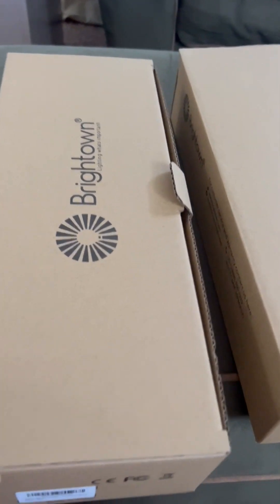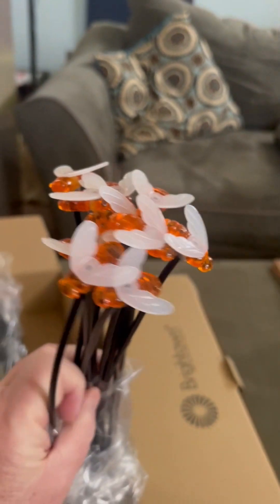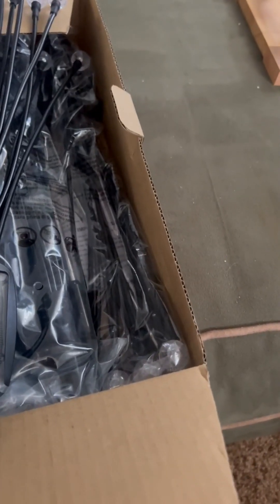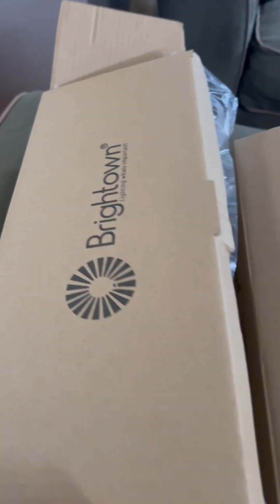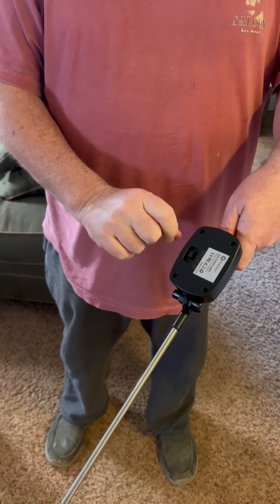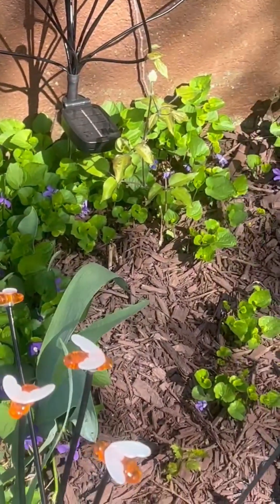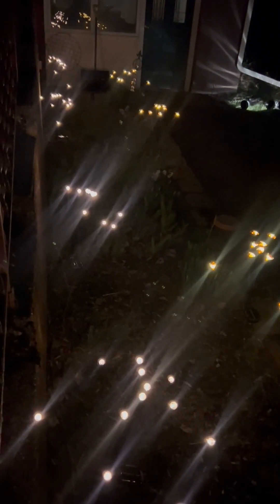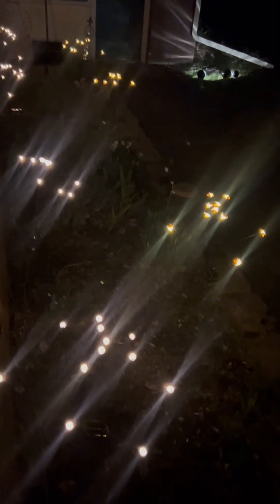Brightown Solar Garden Lights 4 Pack 12 LED Solar Firefly Lights Review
Brightown Garden Solar Light Review - Transform Your Garden with 4 Pack Solar Firefly Lights - 12 LED Lights with 2 Lighting Modes!
These Solar Firefly Lights are equipped with 12 LED lights, which emit a warm and soft glow that is perfect for relaxing outdoors. With 2 lighting modes, you can choose on or a flashing mode for your needs. The lights are also solar powered, which means you don't need to worry about electricity costs or running wires.

Installation is quick and easy, with no tools required. Simply stake the lights into the ground in a sunny spot and let the sun do the rest.

The lights are made from durable materials, which means they are built to last. They are also weather-resistant, which makes them perfect for year-round use.